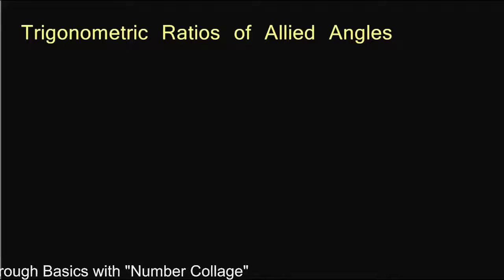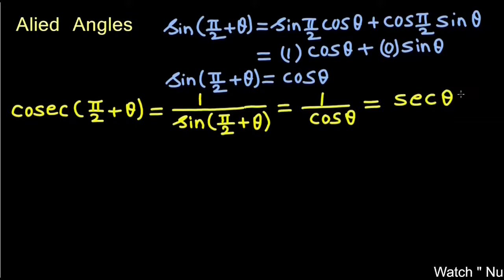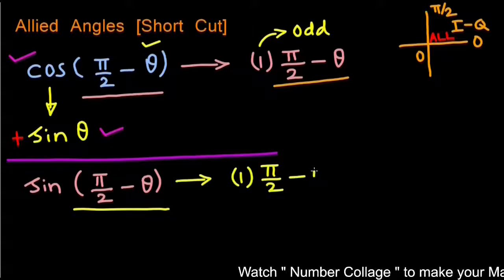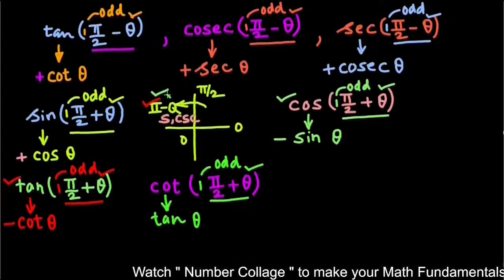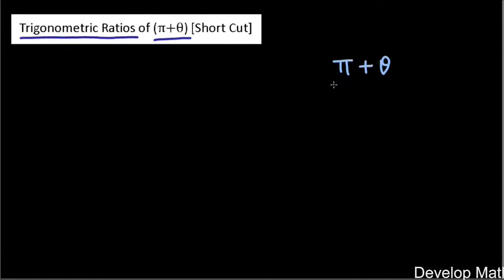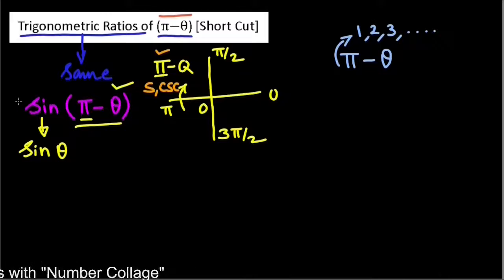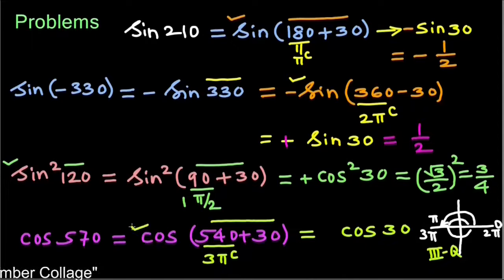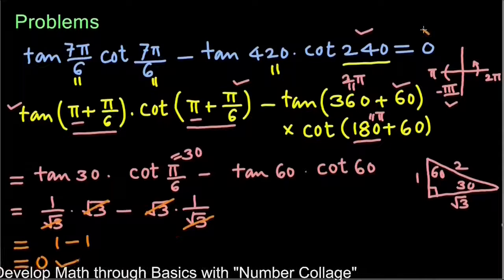Allied Angles Short Cut Class 11I Allied Angles Trigonometry Engineering Diploma I Polytechnic Math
This video explains in a  very simple English what are allied angles and how to find trigonometric ratios of allied angles and how to solve the most representative problems on allied angles.